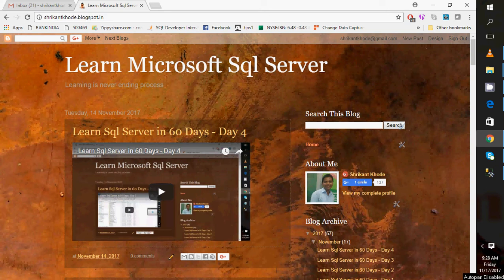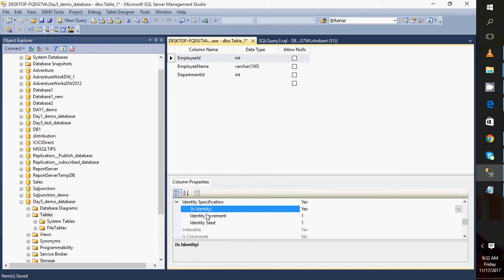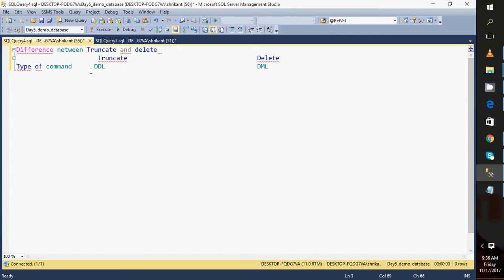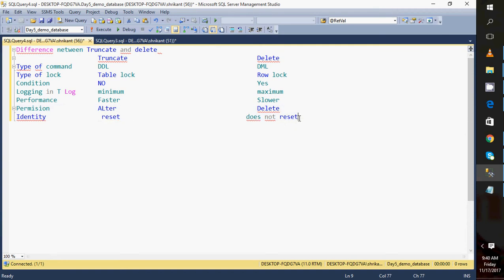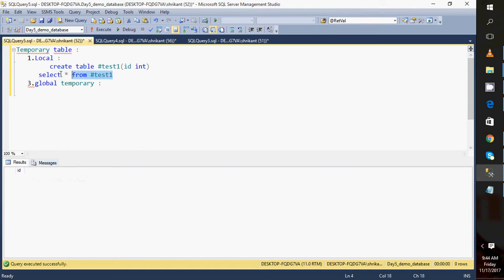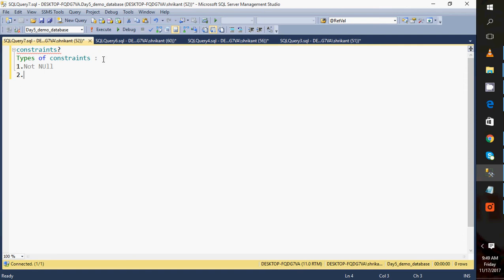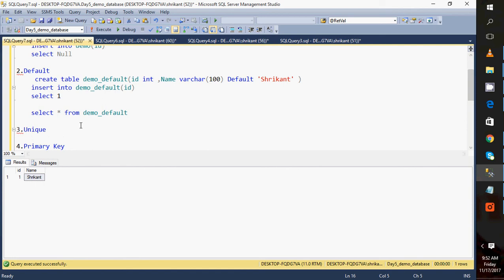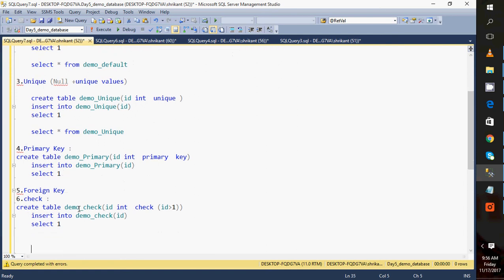Day 5 of 60 - Learn Sql in 60 Days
This is the Day 5 video of series learn  Sql server.you will learn following  points,
1.what is identity ? how to use it?
2.Difference between truncate and delete?
3.Temporary Tables : Purpose and Types.
1.Local
2.Global

4.what is data integrity?
5.what is constraints?
6.Type of constraint :
NOT NULL :
Ensures that a column cannot have a NULL value
    Age int
UNIQUE
PRIMARY KEY

CHECK
DEFAULT